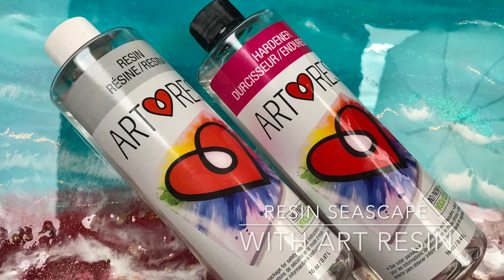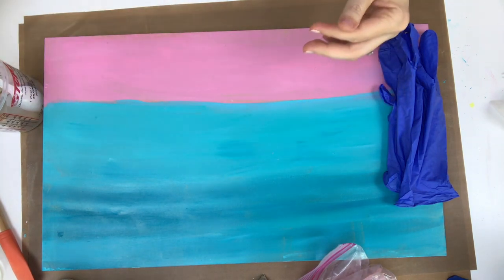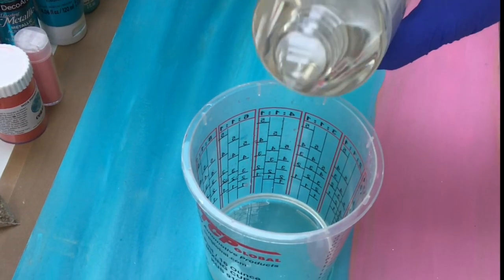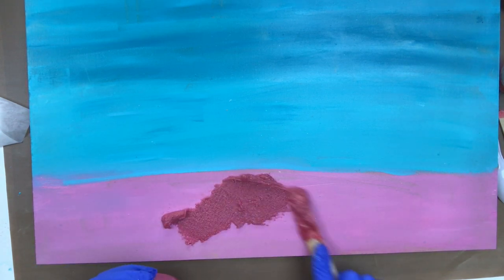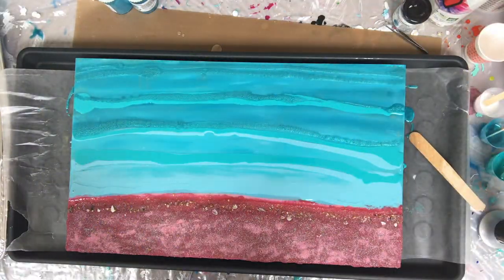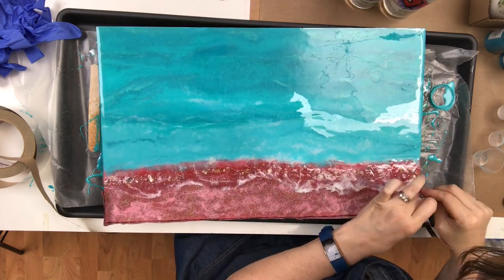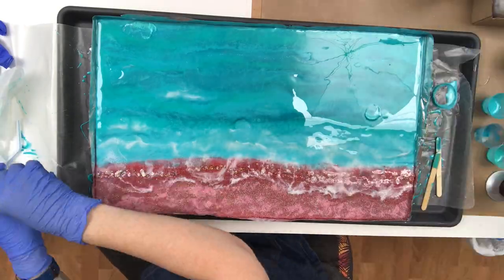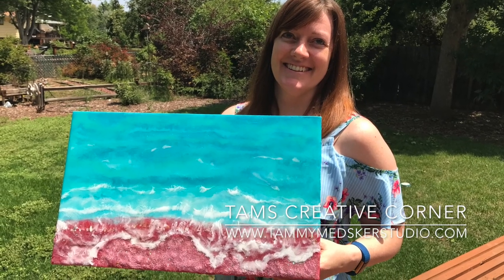Using Art Resin To Create A Resin Seascape With A Real Sand Beach, Tutorial!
In this video I use Art Resin brand resin to create my abstract resin seascape.  This tutorial gives you an idea of the supplies I use and the techniques I use to create my seascapes.  Art Resin is great for this project, as it has a long working time and is very fluid, which is amazing when blending my water effects and creating the waves.
Art Resin provided the resin for this project, Thank you!!!

Art Resin,

Sandtastik Pink Sand,

TCP Mixing Cups,

1 oz Measuring/Pigment Mixing Cups,

Aluminum Tape,

Powder Free Gloves,

To Find My Other Preferred Supplies Please Visit My Supplies